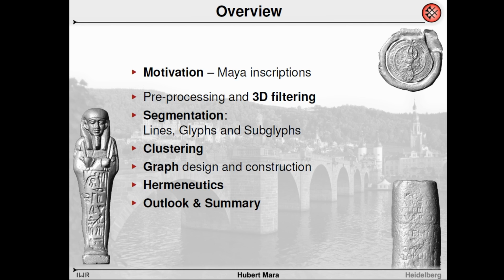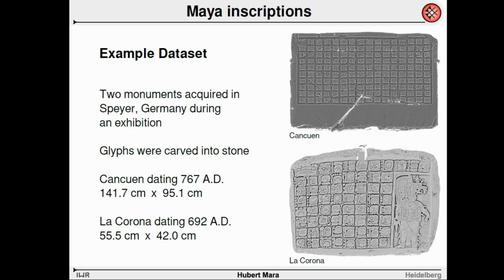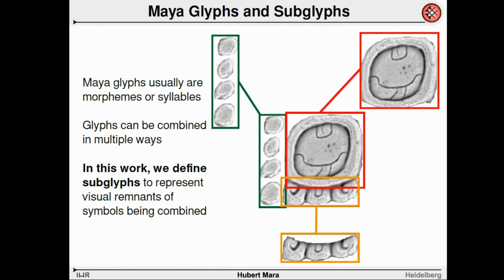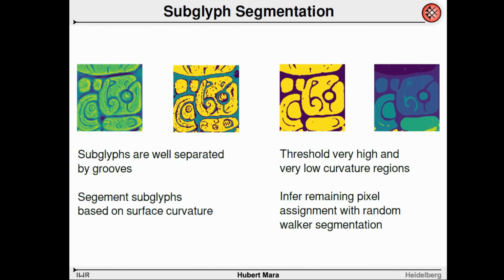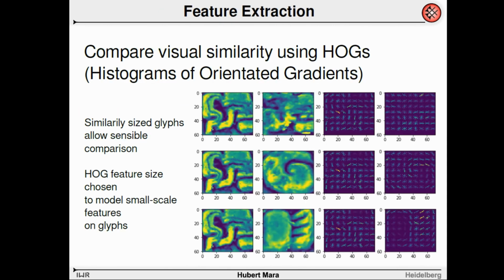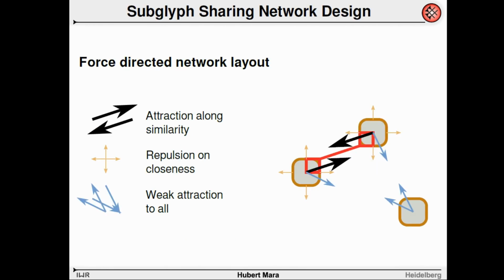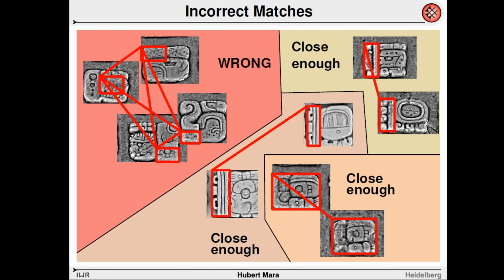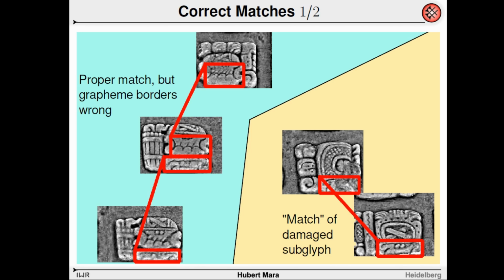Computing Similarity Networks of Maya Glyphs from 3D-Data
Hubert Mara, Bartosz Bogacz, Felix Feldmann, Christian Prager

Motivated by the demands for compilation of a text-database and digital dictionary of Classic Mayan we are developing an approach to compute and visualize similarity of 3D-digitized Maya hieroglyphs. The glyphs are typically arranged within a squared block consisting of three or four signs arbitrarily deformed and attached to a larger main sign. These signs vary in shape and design considerably, preventing an easy and complete decipherment. Instead of photographs and manual drawings we compute visualizations of 3D-measurement data using the GigaMesh Software Framework to maximize readability. Those images serve as input for a machine learning pipeline. Maya glyphs and parts thereof are segmented with projection profiles and a random walker approach based on the curvature of the 3D surface. The retrieved sub-glyphs are (i) firstly clustered into a set of common sizes and (ii) secondly clustered hierarchically based on a Histogram of Gradients similarity descriptor. Distances and connections derived from the clusters are visualized in a force-directed network. The results correspond very well to the hitherto manual established sign classifications within the traditional research and enable a critical discussion about glyph similarity. The resultant quantitative measure of similarity will support the objective compilation, indexing and sorting of about 1.000 known signs based on their morphology. Future work will integrate more recent methods like convolutional neural networks, which is challenging task due to the relative few and short texts distributed over time and geographical area.